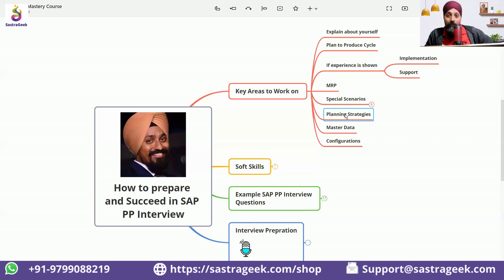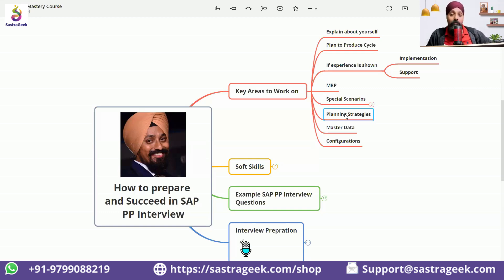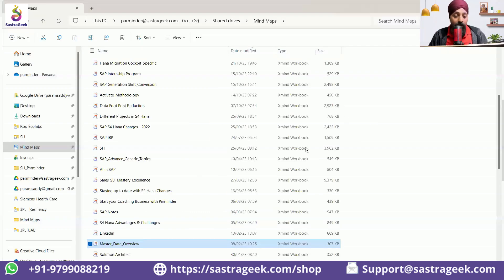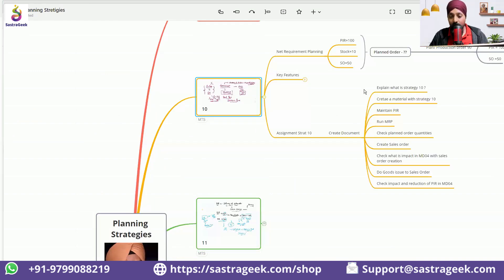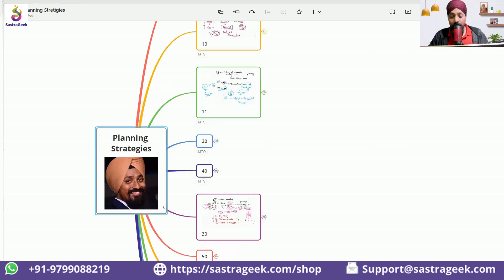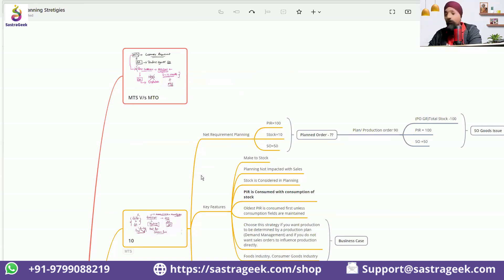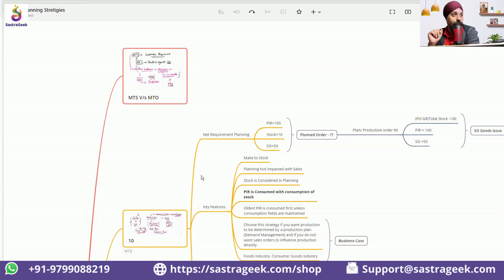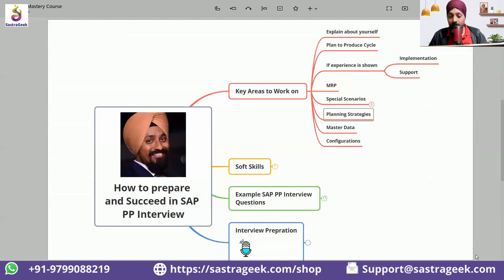The Vital Role of Planning Strategies for SAP PP Consultants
Mastering SAP S/4 HANA: The Vital Role of Planning Strategies for SAP PP Consultants

In this video, we explore one of the most crucial aspects of SAP Production Planning (PP)—Planning Strategies—and how they shape the production process in SAP S/4 HANA. For SAP PP consultants, understanding planning strategies is essential for optimizing manufacturing operations and meeting production goals efficiently.

Here’s what you’ll discover:

📊 Planning Strategies Overview: Gain a solid understanding of the key planning strategies in SAP PP, including Make-to-Stock (MTS), Make-to-Order (MTO), and Assemble-to-Order (ATO). Each strategy plays a unique role in how materials are planned and produced, depending on market demand and production flexibility.

🔄 Make-to-Stock (MTS): Learn how MTS is used to produce goods based on forecasted demand. We’ll cover how production and procurement are triggered in advance to ensure that stock is available to meet future customer orders quickly.

🛠️ Make-to-Order (MTO): Dive into the intricacies of MTO, a strategy that aligns production with specific customer orders. This approach minimizes inventory while ensuring customization, making it ideal for businesses that operate on a just-in-time production basis.

🚀 Assemble-to-Order (ATO): Discover how ATO strikes a balance between MTS and MTO by allowing companies to produce subassemblies in advance, but assemble the final product based on actual customer orders. This strategy helps reduce lead times and ensures that customer-specific demands are met.

🔑 Key Differences and Applications: We break down the critical differences between these planning strategies and provide real-world examples of when and why to use each strategy. As an SAP PP consultant, understanding when to apply the right strategy can make all the difference in ensuring smooth production flows and timely deliveries.

⚙️ Optimization and Flexibility: Uncover how effective planning strategies can bring flexibility to production processes, reduce lead times, and optimize material usage. This ensures efficient production planning and resource management across various industries.

💡 Benefits of Mastering Planning Strategies: You’ll walk away with a clear understanding of how mastering planning strategies in SAP PP can boost overall business performance, from reducing excess inventory to ensuring timely product delivery, making you a valuable asset to any production-driven organization.

Ready to take your SAP PP skills to the next level? Watch now to explore how planning strategies can transform your production planning approach within SAP S/4 HANA.

👉 Looking to deepen your expertise? Join our SAP training programs to master Production Planning strategies and other key SAP PP functionalities.